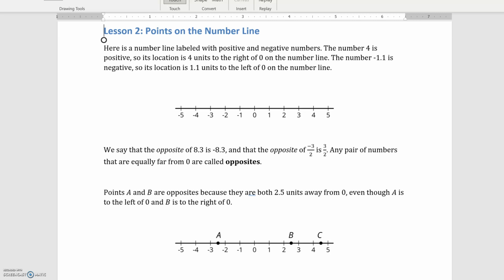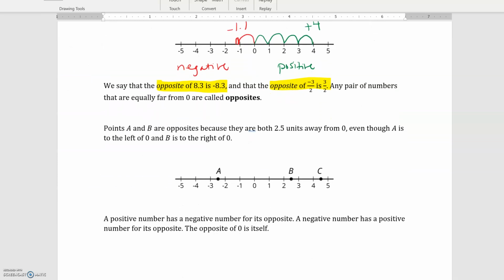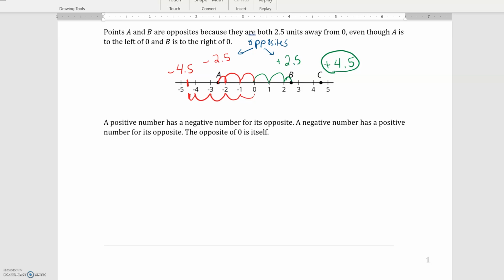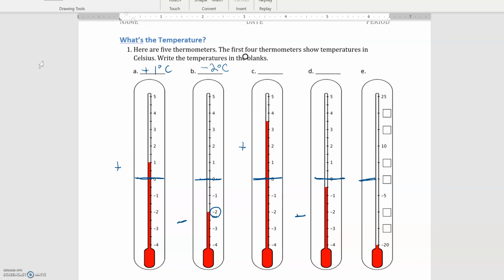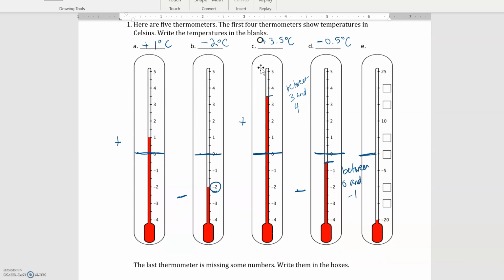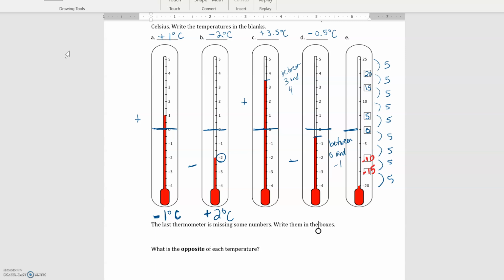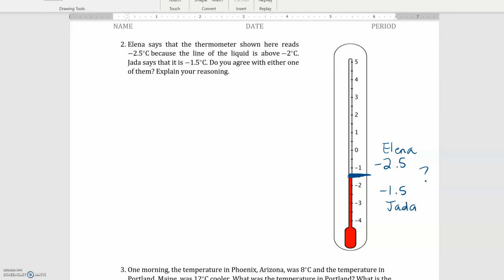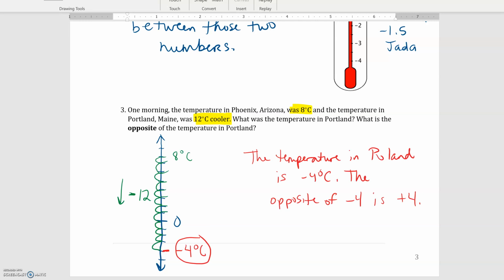6th Math Unit 7 L2 - Points on the Number Line